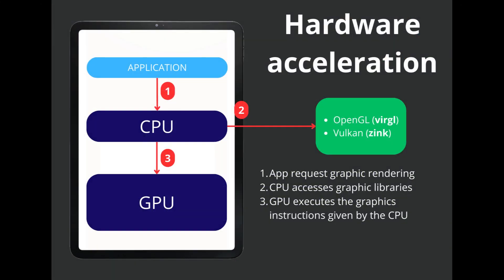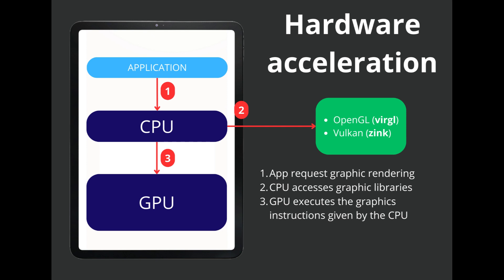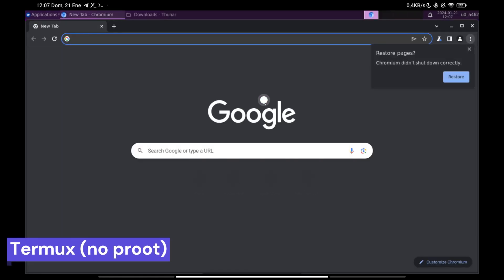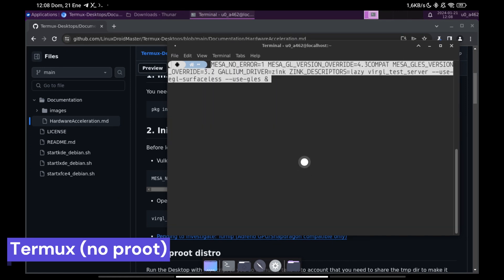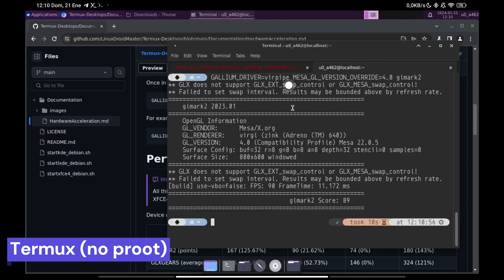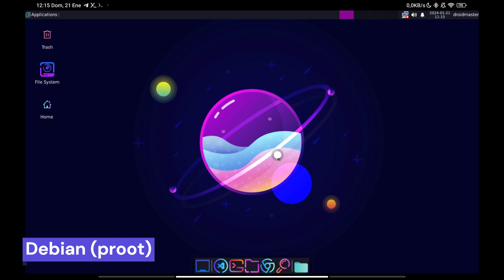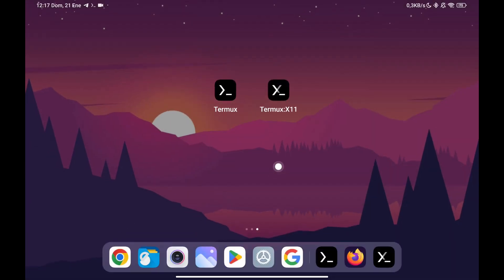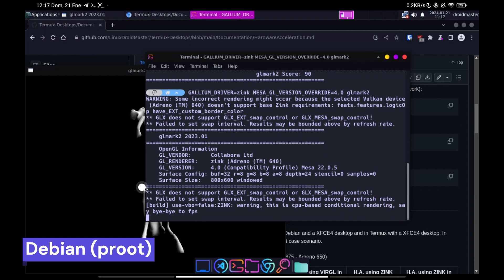How to configure HARDWARE ACCELERATION in Termux and Termux X11 - Linux on Android - No Root - 2024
[Links]